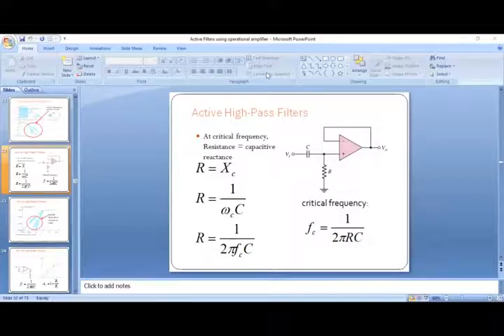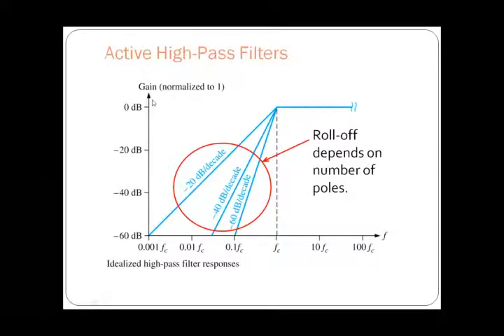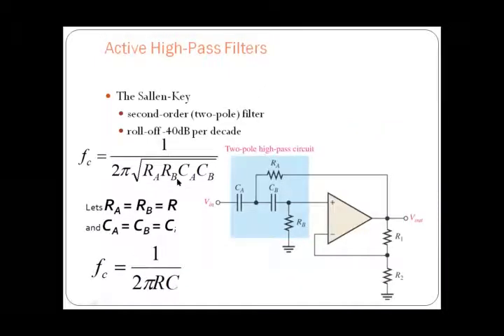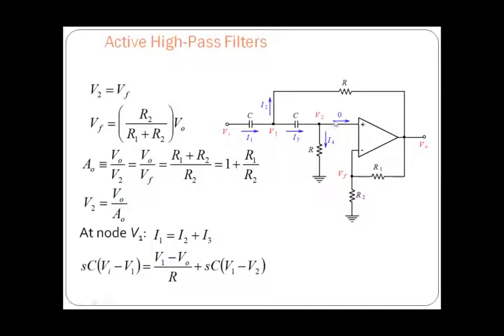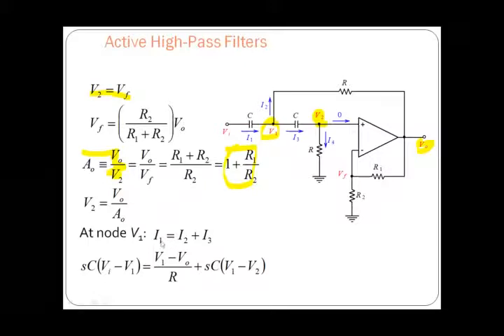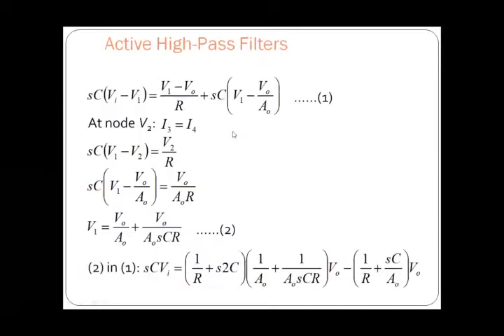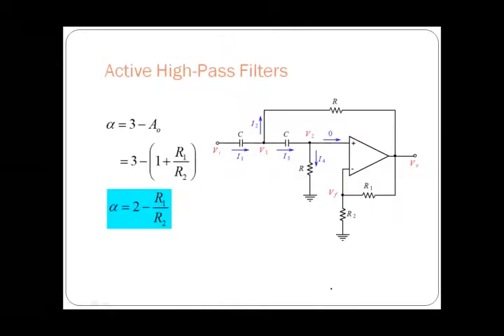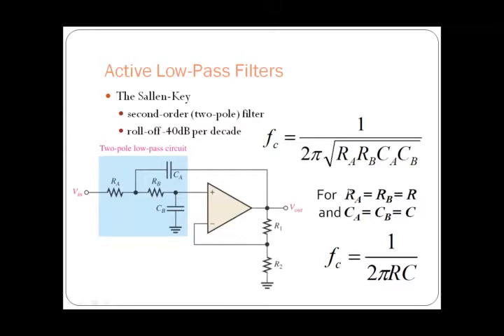ECE 31 LICA CLASS 33 OPAMP FILTERS